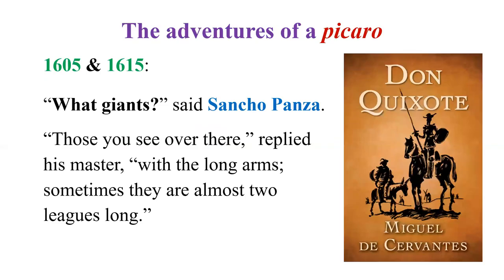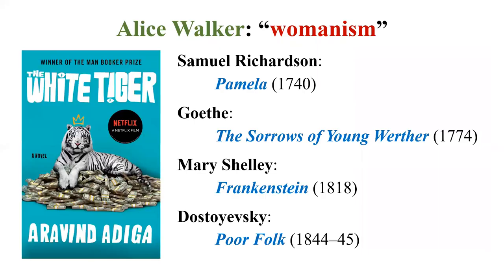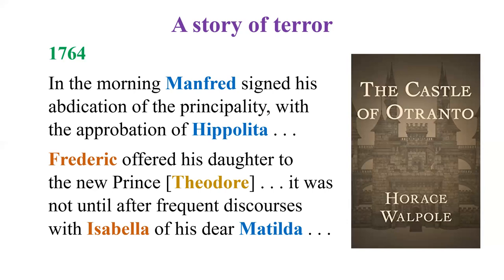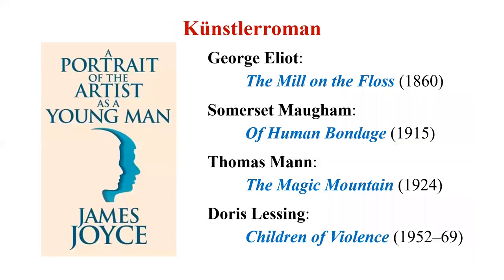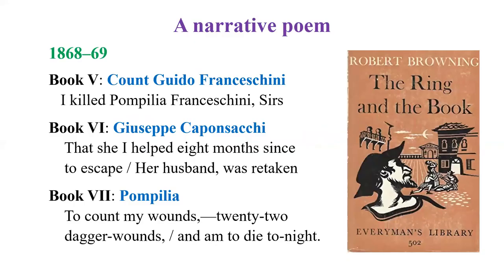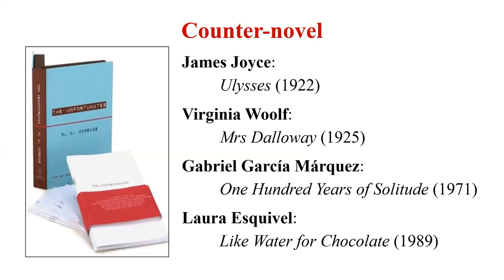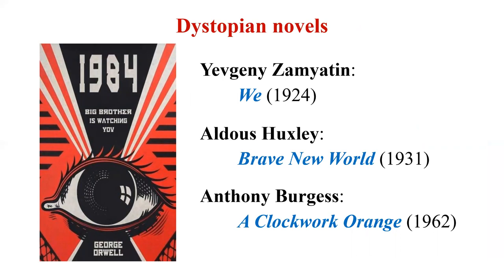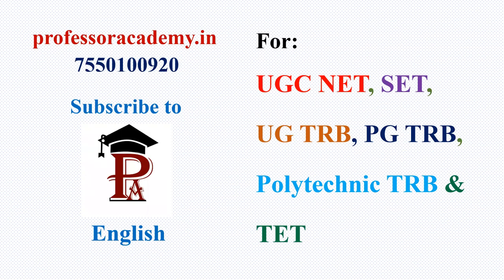UGC NET English - The Novel - Form & Evolution - Professor Academy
This video on The Novel: Form & Evolution is a part of the Revision Classes provided by Professor Academy (Chennai) for the NET English aspirants. With this video, you can learn about Picaresque novel, Epistolary novel, Gothic novel, Bildungsroman / Künstlerroman, Historical novel, Verse-novel, Futuristic novel, Metafiction, and Graphic novel.